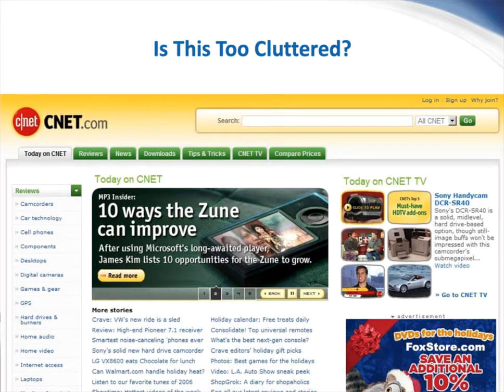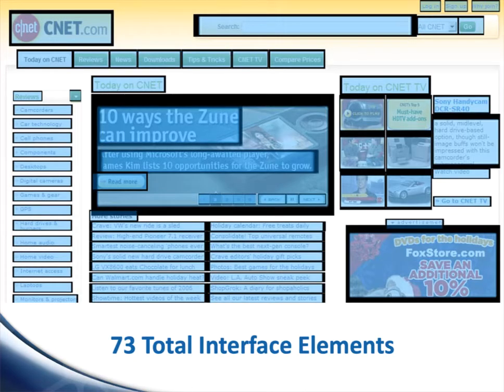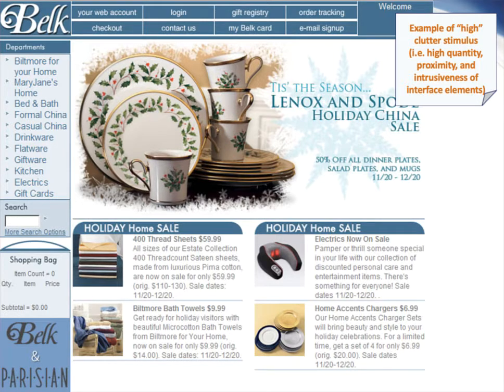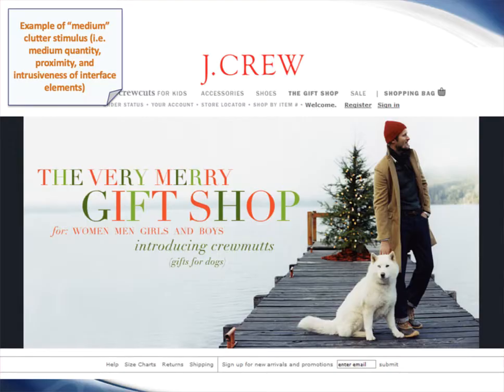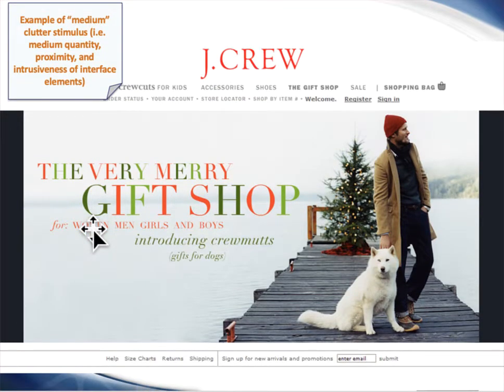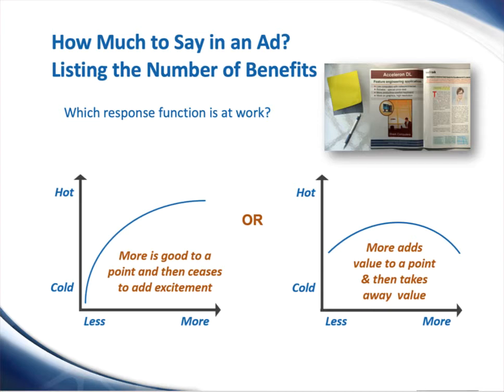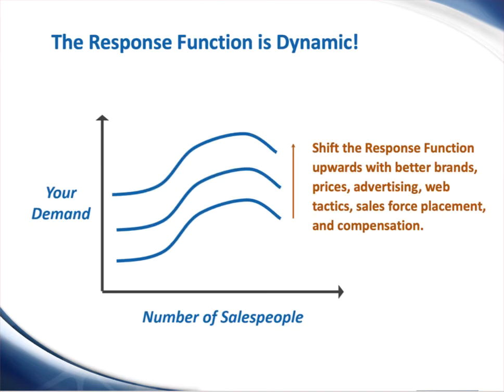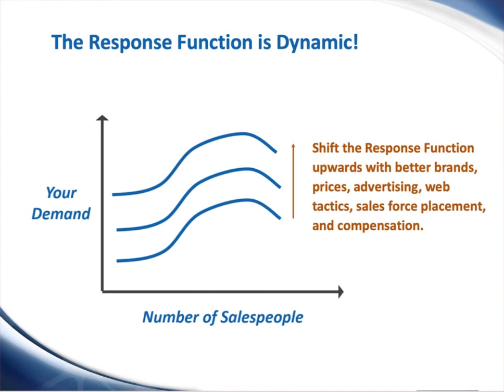Quarter 3: Advertising and Sales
This video focuses on specifics in managing advertising and sales in Quarter 3.